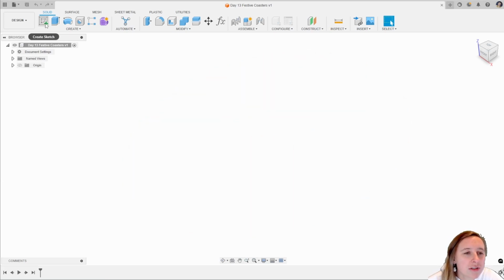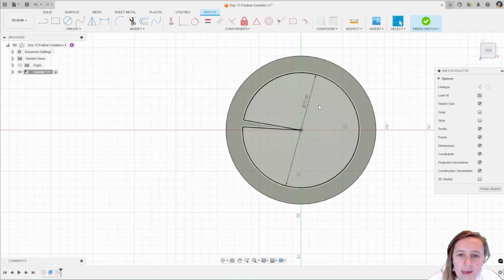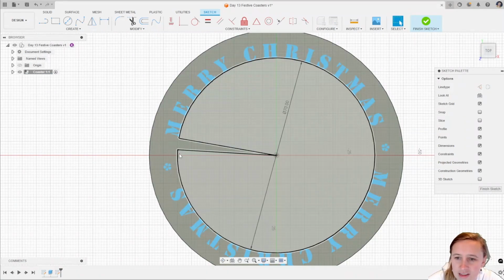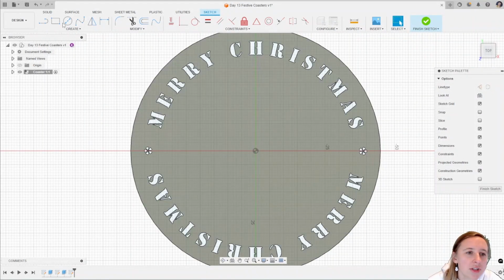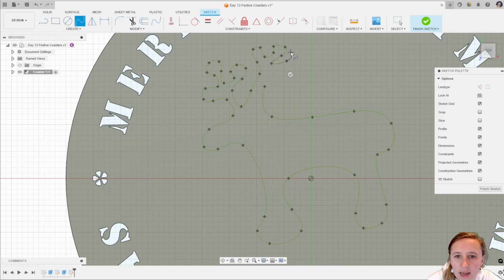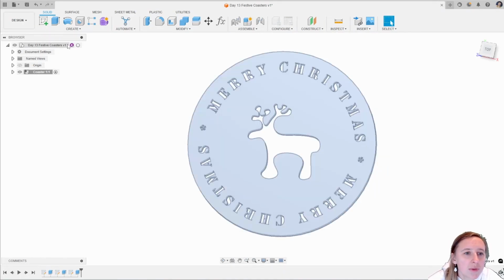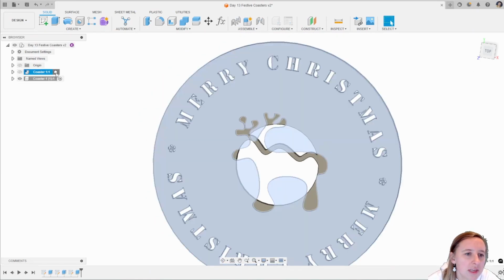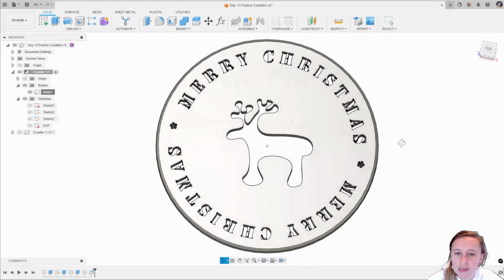Design a festive coaster in Autodesk Fusion | CADvent 2024 Day 13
Follow along for the 2024 CADvent design challenge - design 24 things in Autodesk Fusion throughout advent. For Day 13 we are designing some festive coasters that you can laser cut or adapt for 3D printing.